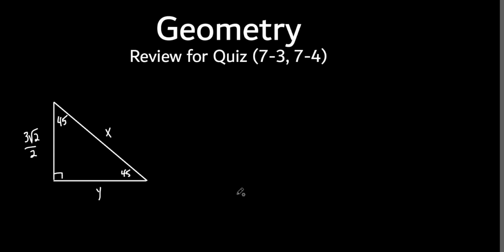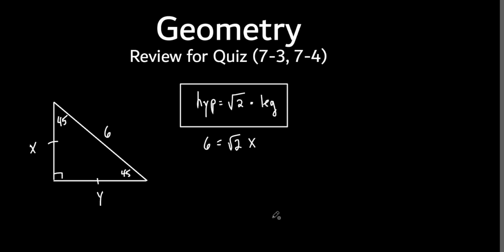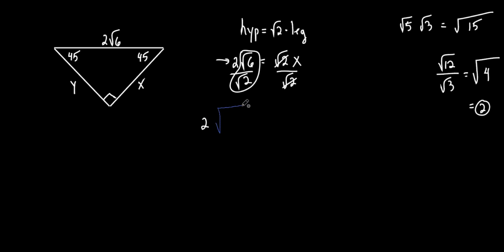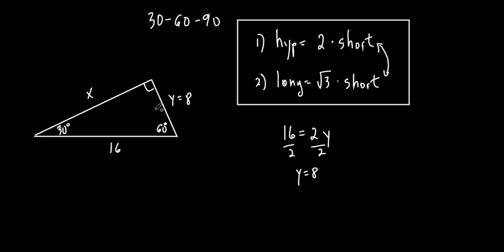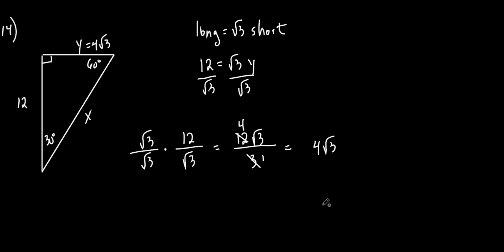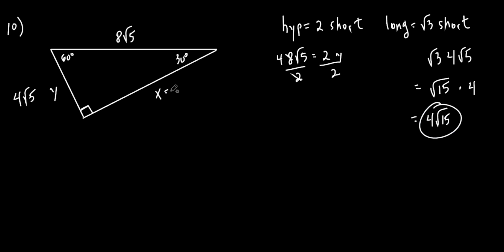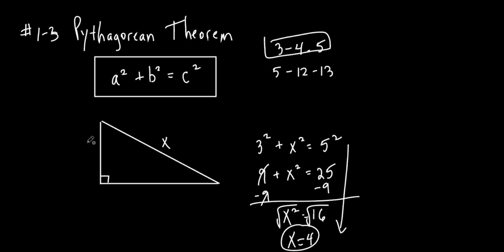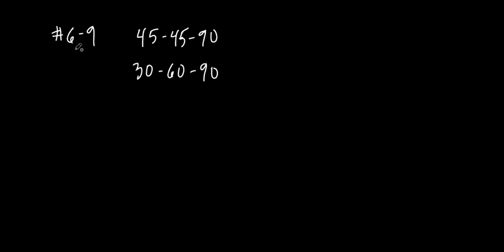CP Geometry Review for Quiz (Sections 7-3, 7-4)